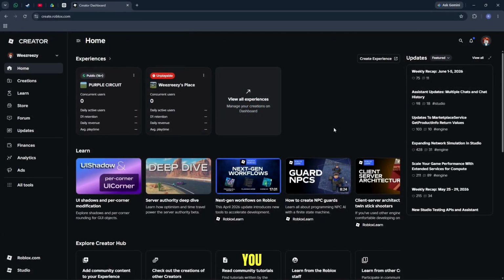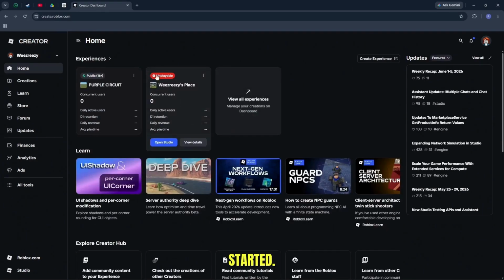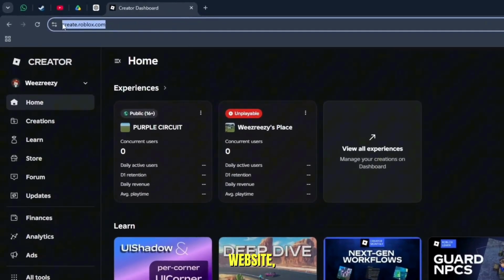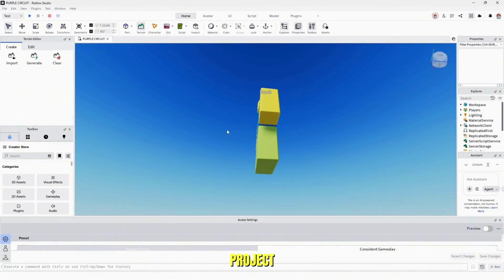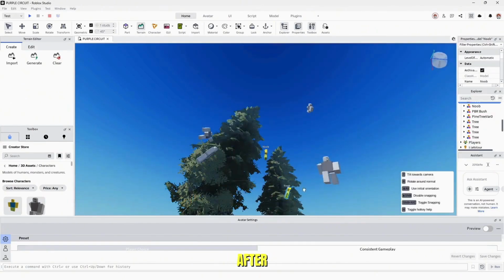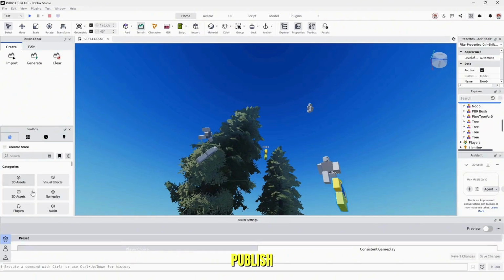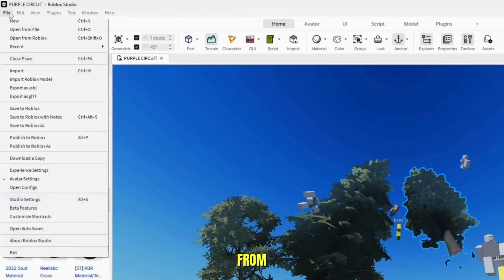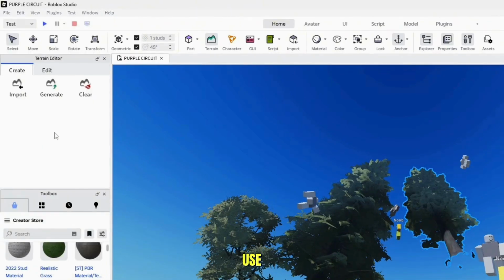How To Update Your Roblox Game in Studio (2026 Step-by-Step)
In this video, you’ll learn how to update your game in Roblox Studio in 2026. If your game changes are not showing, updates are not publishing, or players can’t see new content, this guide will help you fix it step by step.

Roblox Studio allows developers to publish updates directly to their games. In this tutorial, you’ll learn how to open your project, make changes, publish updates correctly, and ensure your new version is live for all players.

We will also cover publish errors, update not reflecting, and version control issues.

Timestamps:
0:00 – Introduction & overview
0:06 – Open Roblox Studio
0:14 – Load your game project
0:24 – Make necessary changes
0:38 – Click File - Publish to Roblox
0:52 – Confirm update upload
1:06 – Check live game version
1:16 – Final result & summary